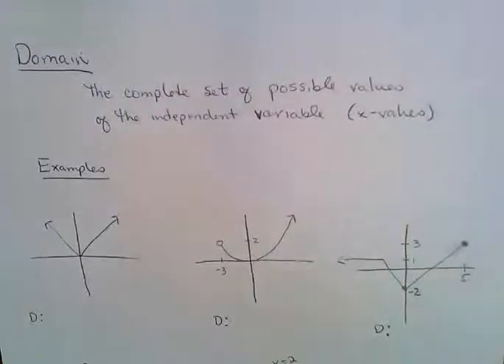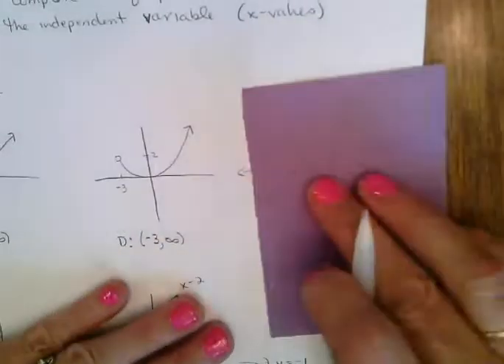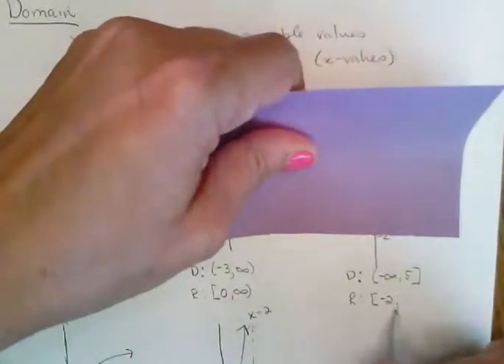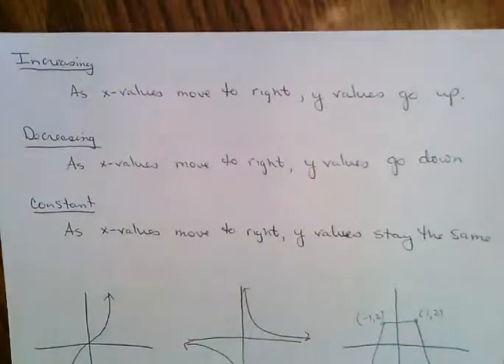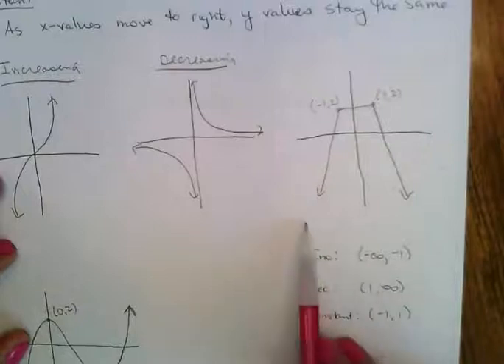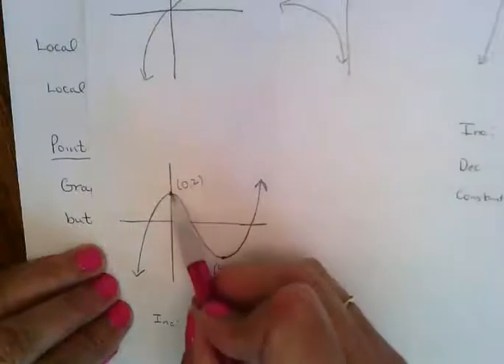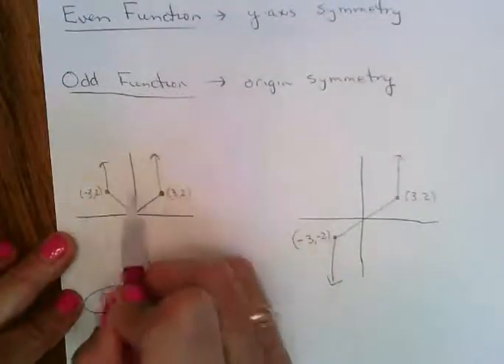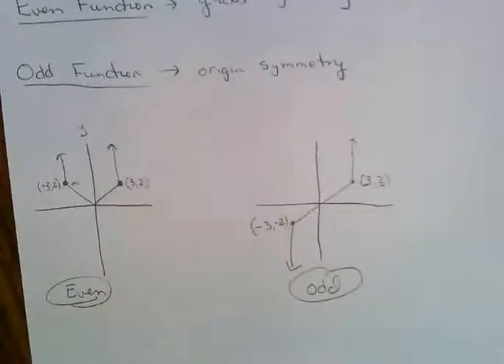Precalc Attributes of Graphs.mp4